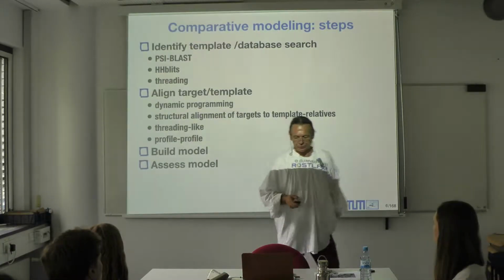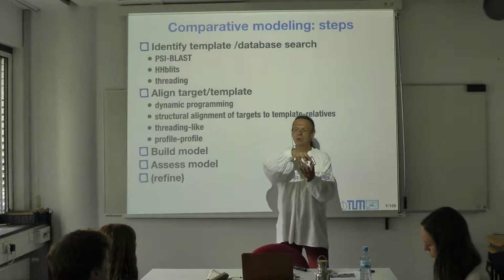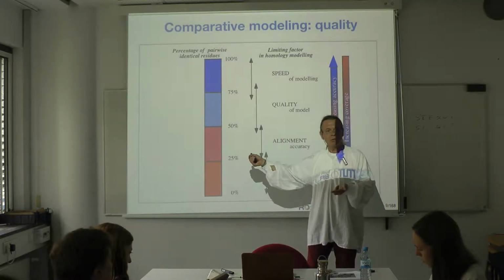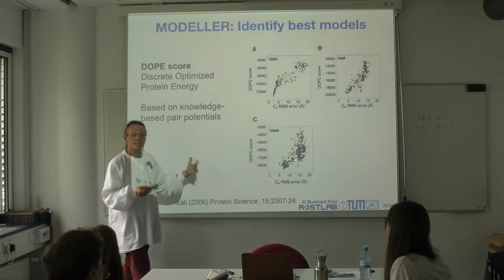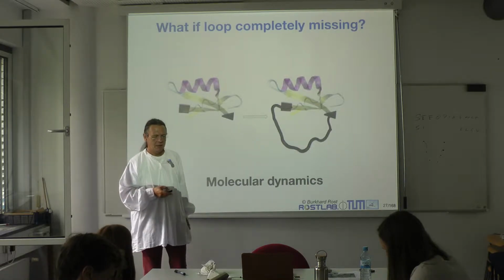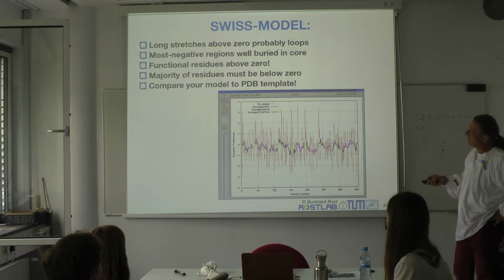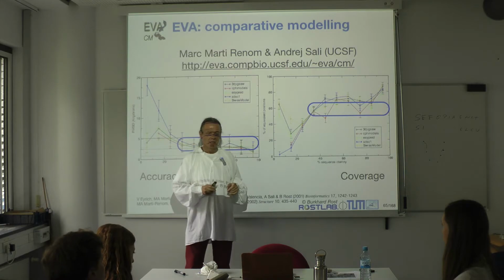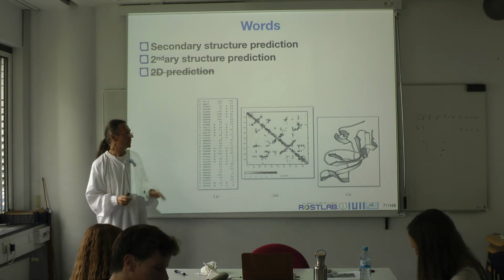Protein Prediction 1 for Bioinformaticians – Lecture 5, Comparative Modeling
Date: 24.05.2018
Speaker: Burkhard Rost